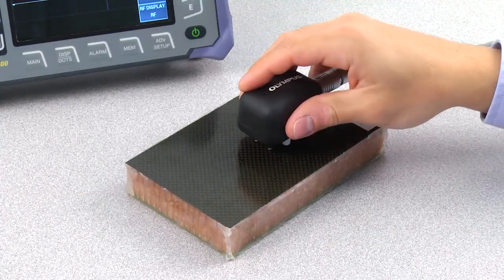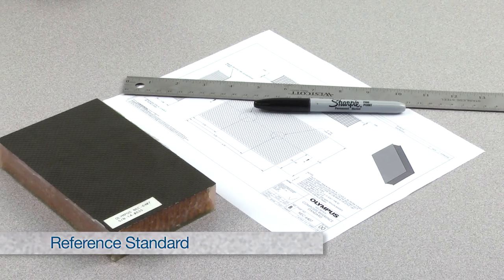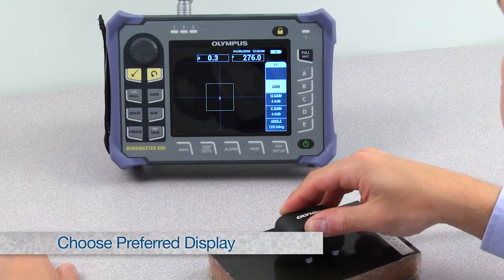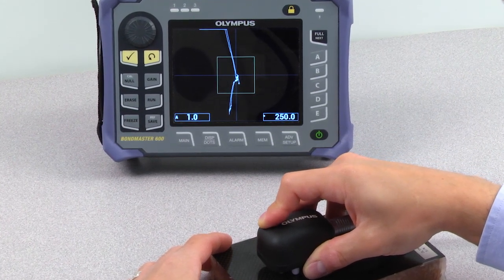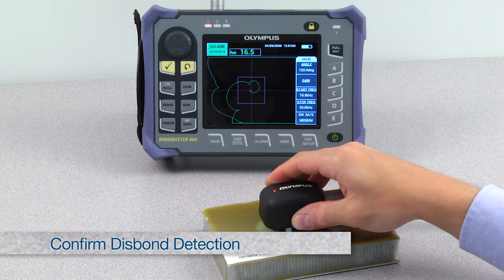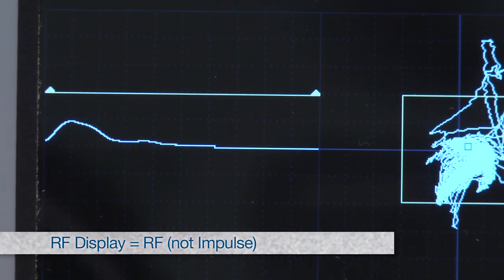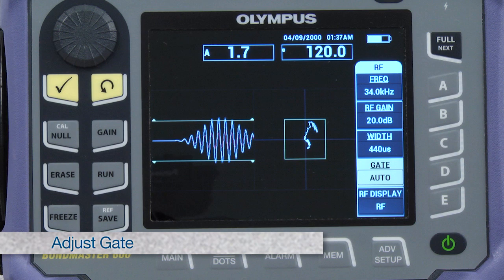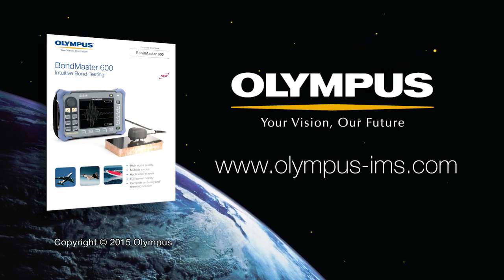BondMaster 600 | How to Configure Pitch-Catch Probes for Disbond Detection in Honeycomb Composites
In this instructional video, we demonstrate the proper methods for configuring the BondMaster 600 in pitch-catch mode to detect disbonds in honeycomb composites.

The video walks through basic RF, IMPULSE, and SWEPT pitch-catch setup methods using the BondMaster 600, as well as some advanced methods to achieve the best signals for more difficult applications.